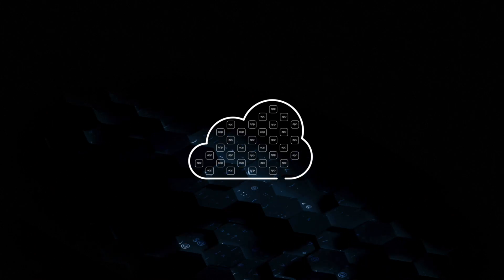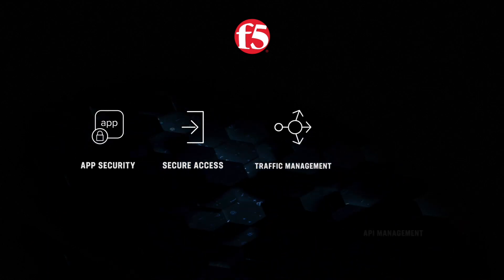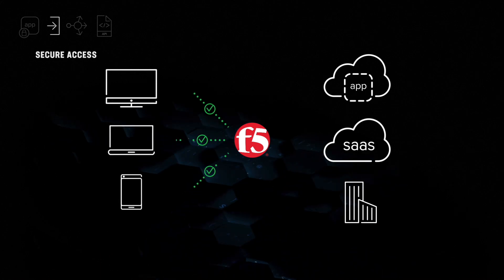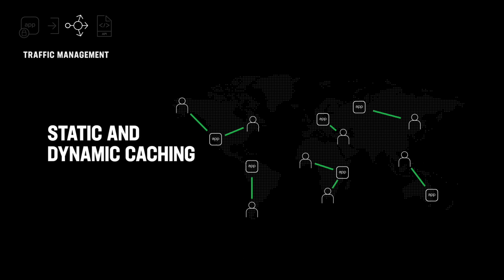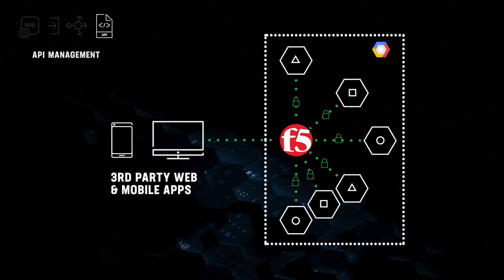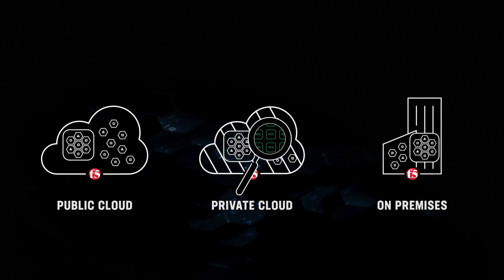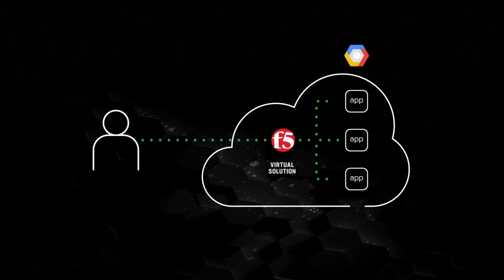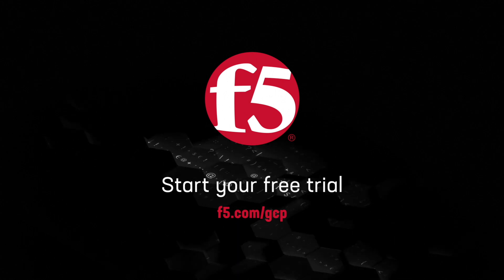F5 Application Services on Google Cloud Platform: An Overview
Whether you’re tasked with migrating existing workloads to the cloud or building new cloud-native apps, F5’s advanced suite of application services ensures your entire GCP app portfolio is always secure, performant and readily available. Find out how to take your apps from code to customer within a single, easily manageable solution set.